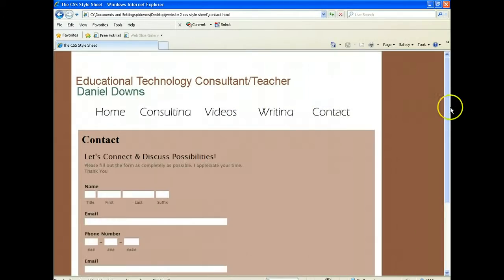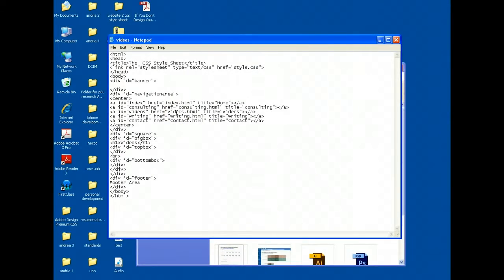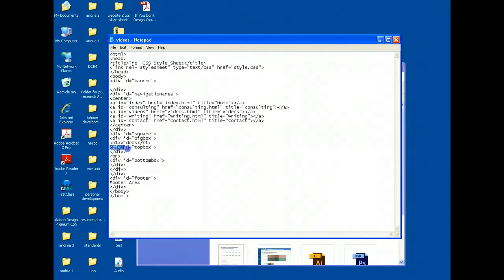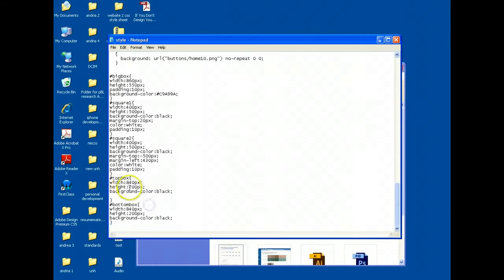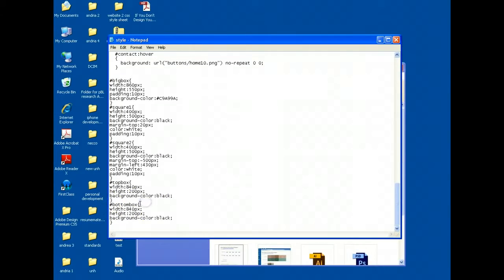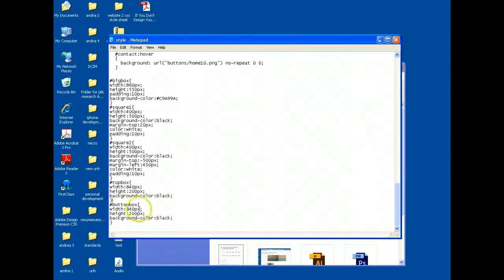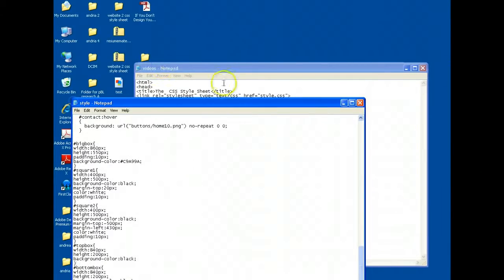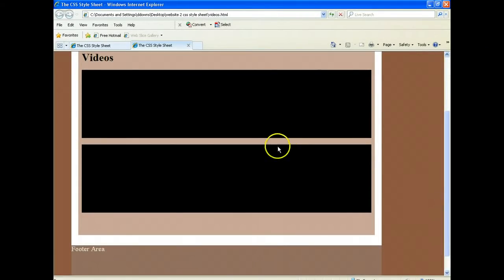Adding Two Divs On Top Of Eachother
Connect:
Adding two divs on top of eachother using css and html.